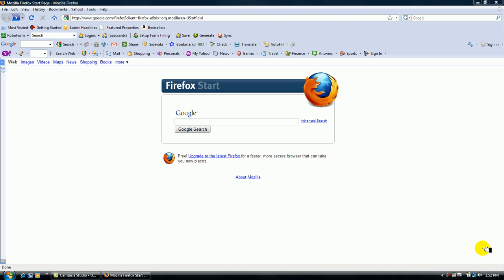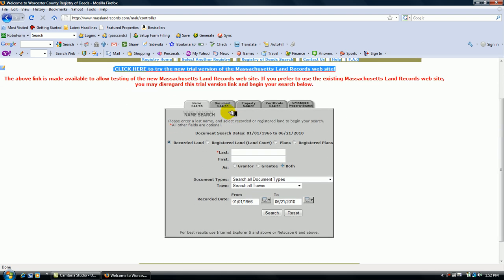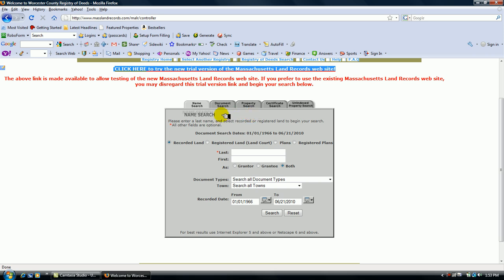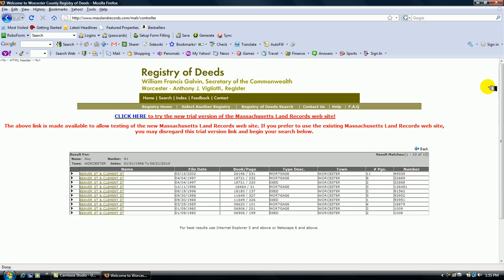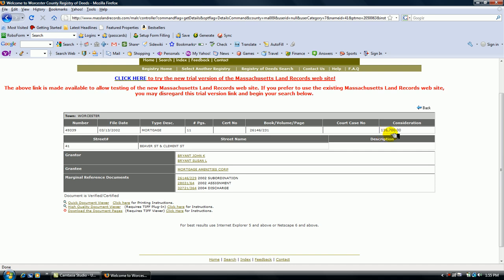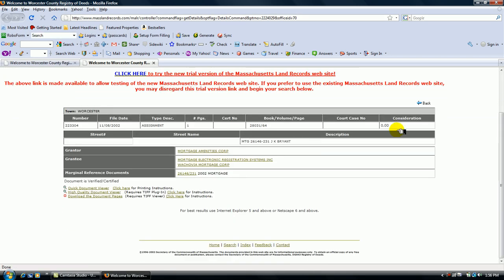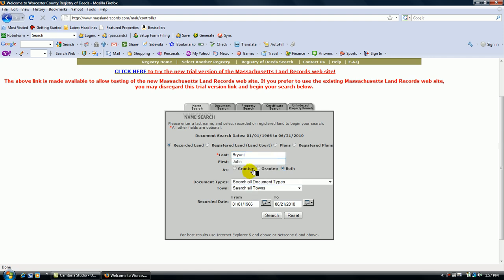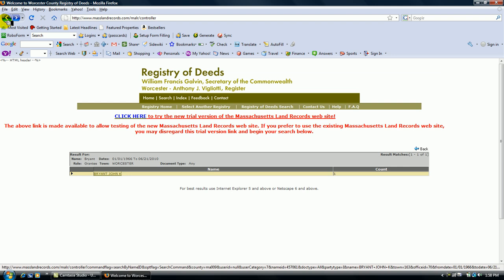How to do a Title Search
How to determine if a property is worth looking at through the use of a mini- title search; why go see a property if there is multiple liens and judgments on it? It would be a waste of Your valuable time.
This video shows how you can determine this valuable information in less then 5 minutes with only an Internet connection!